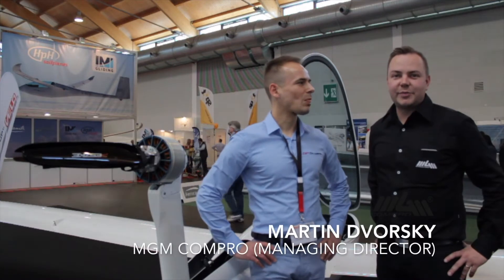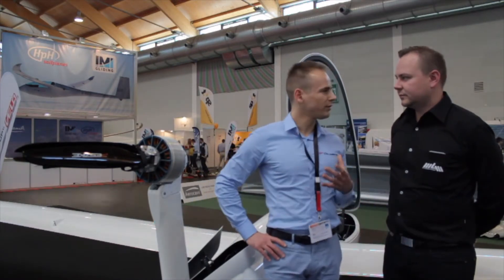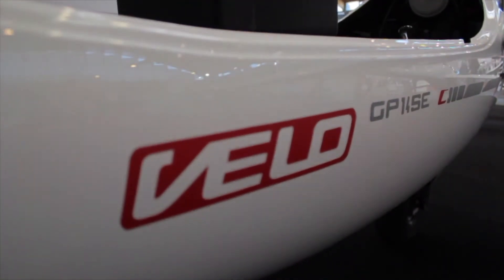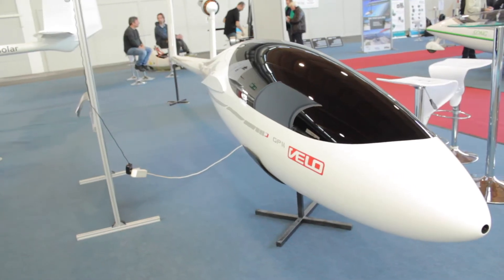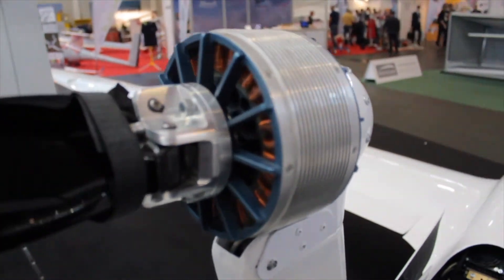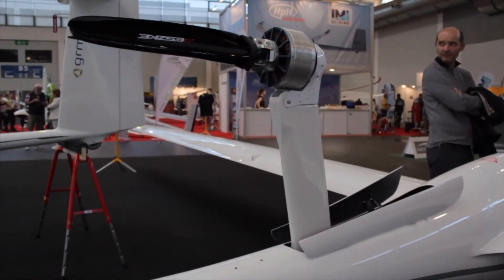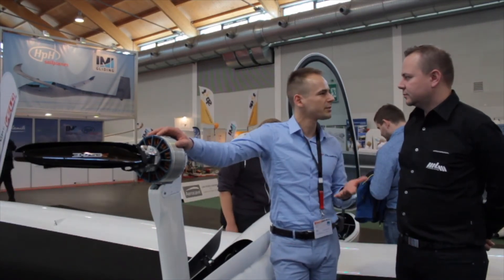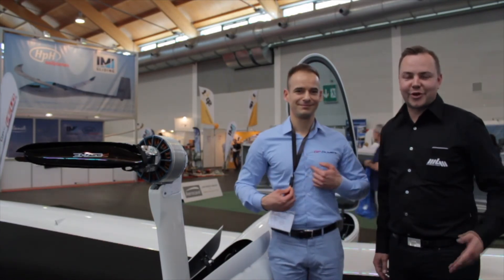Interview with Jerzy Peszke from GP GLIDERS | MGM COMPRO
Interview with managing director of GP GLIDERS - Jerzy Peszke about their GP 14 SE VELO with MGM COMPRO propulsion system.

INNOVATION, EXPERIENCE, PASSION
This is MGM COMPRO
Youtube